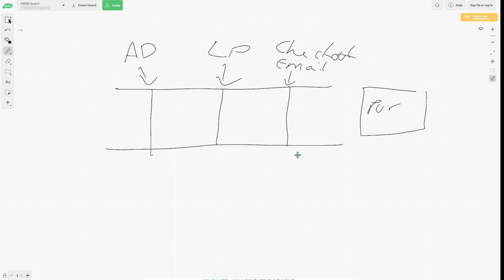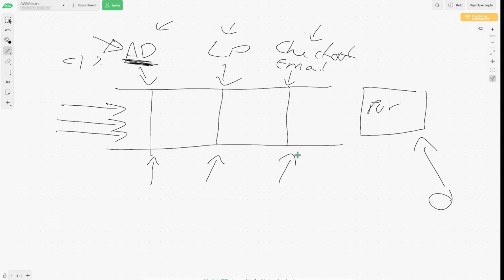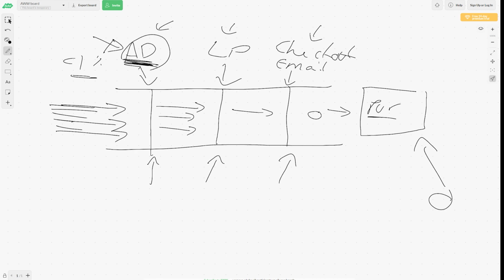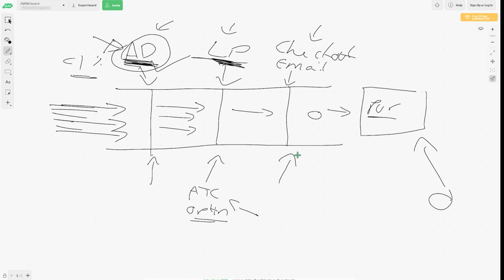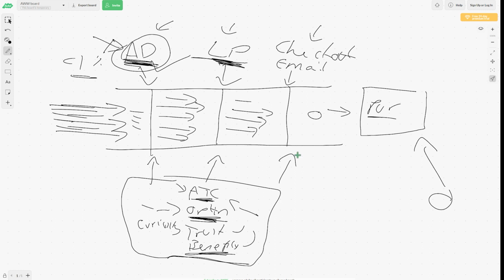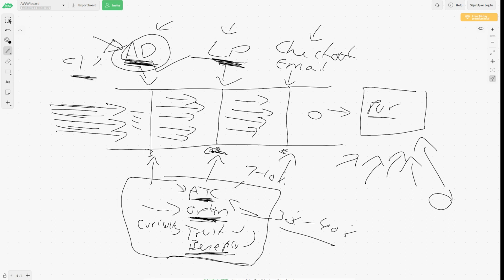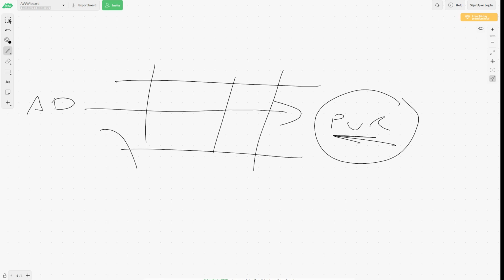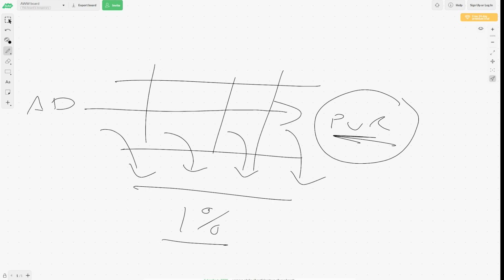How To Increase Conversions | Facebook & Google Ads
How do you know if you should change your ad creatives, change your offer, your product or even just shut everything down and start from scratch?

This is probably the number one question I get asked.

So, in this video I am going to answer it once and for all.

If you are struggling to get sales or leads or any other type of conversion and you do not know why then this video is for you.

We just smashed 15 thousands subscribers and although I know that’s no big in the grand scheme of YouTube, I never expected to get more than 10 subscribers when I first started this channel so it means a lot that you guys find the information useful enough to hang around.

So thank you for everyone that supports the channel I really appreciate it.

If you have a recommendation for a video you want to see me do then make sure you post it in the comments box down below.

So back to the video, what do your ad metrics actually mean and what should you do about them.

MUSIC LICENSE